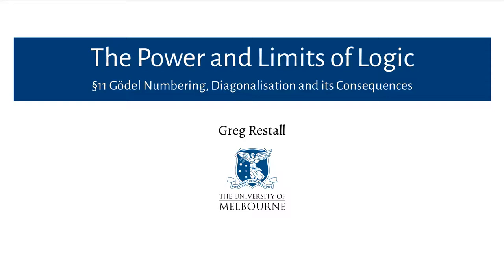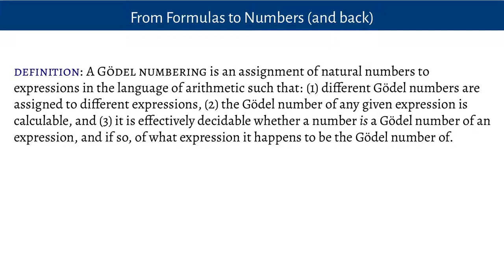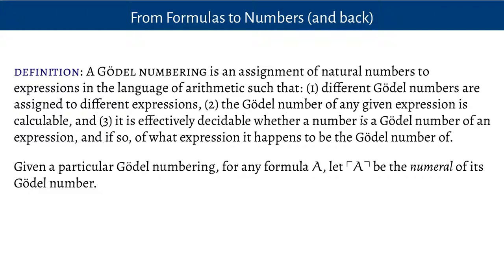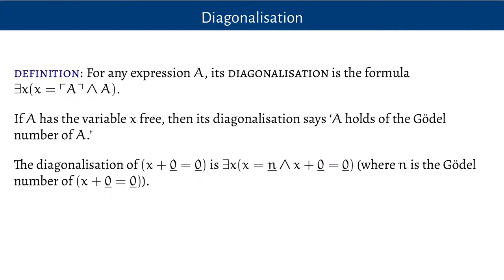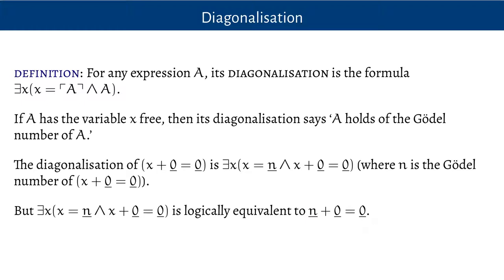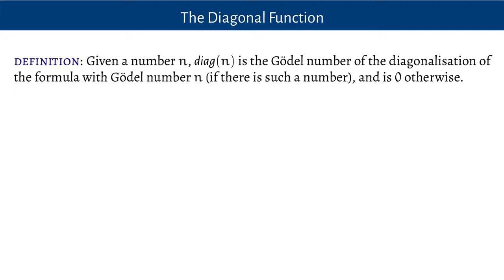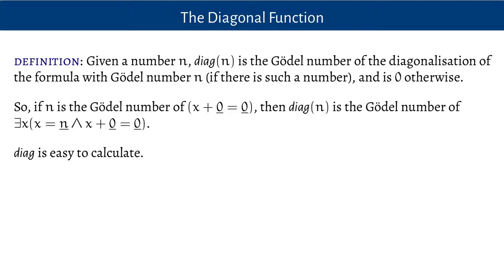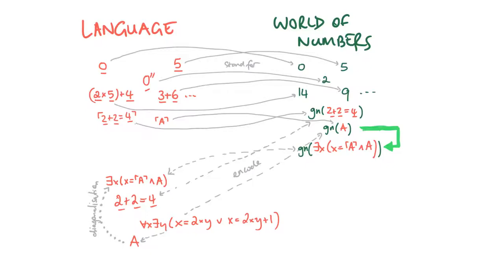Diagonalisation and its Consequences (The Power and Limits of Logic, 11)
This video introduces the diagonalisation theorem for Robinson's arithmetic, and draws out some of its consequences: the incompleteness of Robinson's arithmetic (and all its consistent axiomatic extensions), the indefinability of truth in arithmetic, the undecidability of arithmetic, and the undecidability of first order logic, and more.